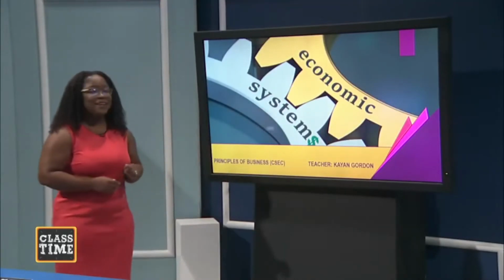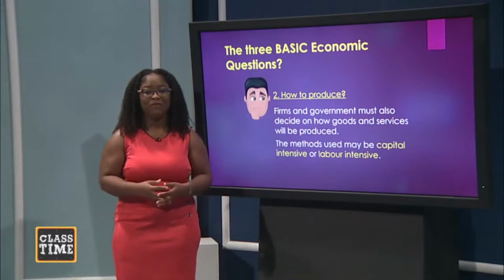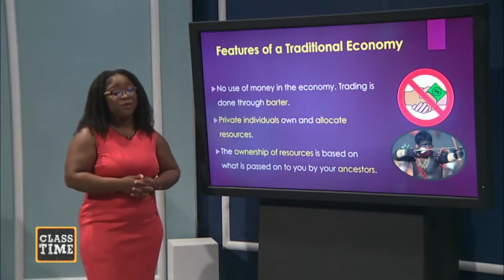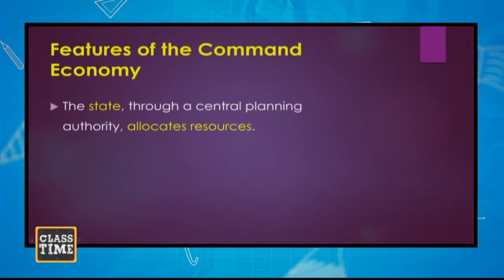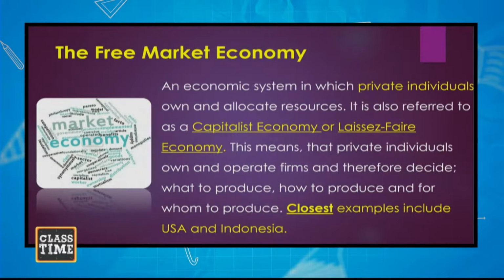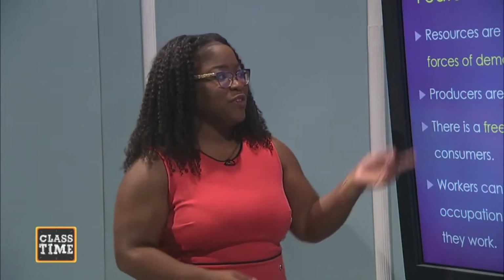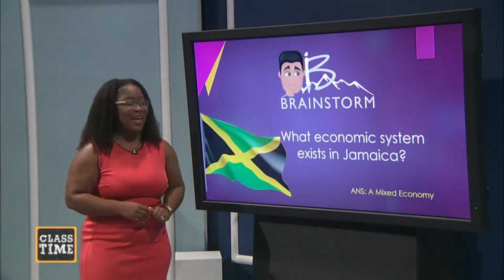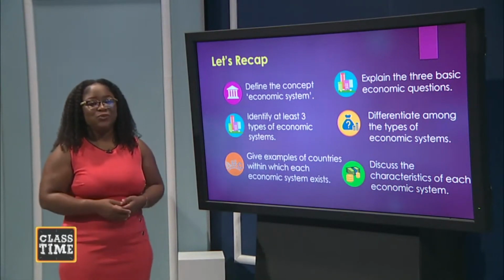CSEC Principles of Business Economic System